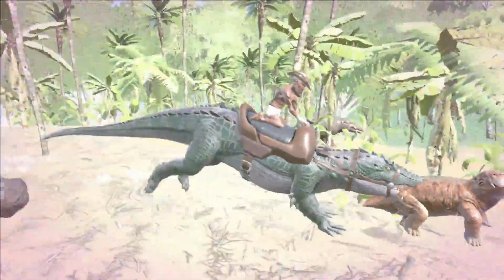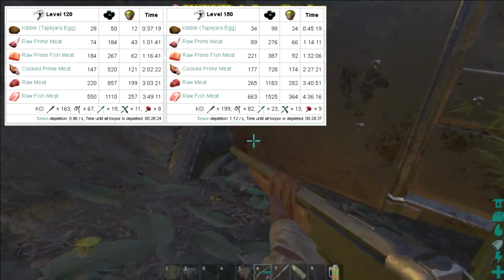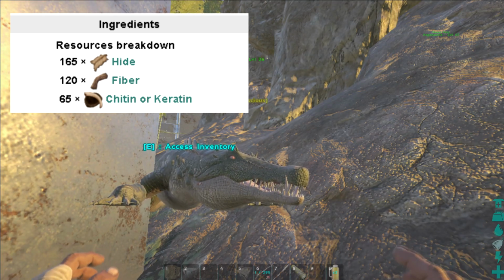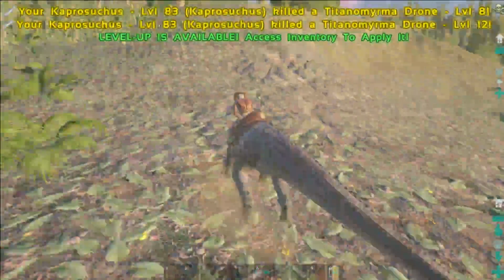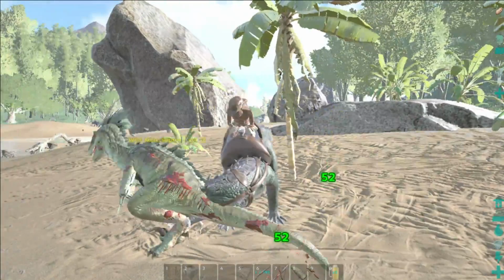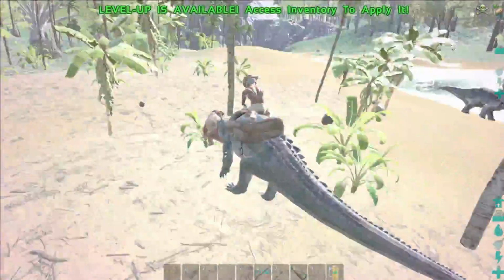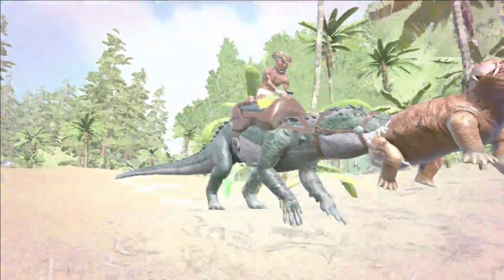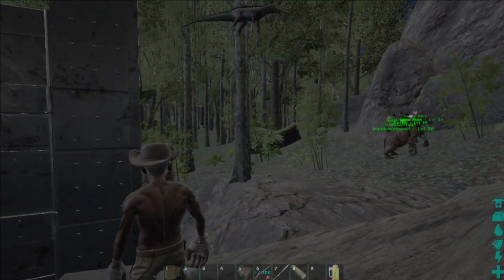Ark: Kaprosuchus Taming Guide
Thanks peeps